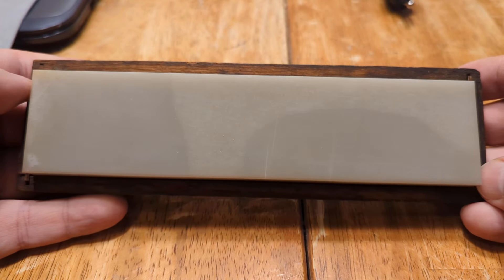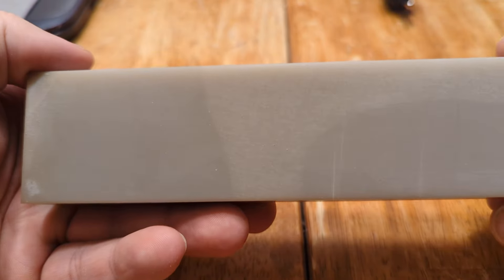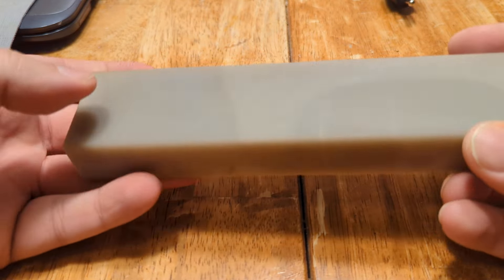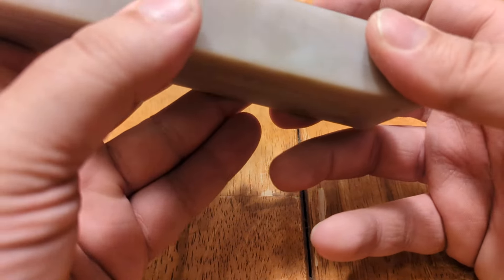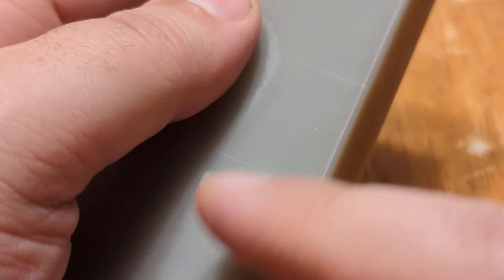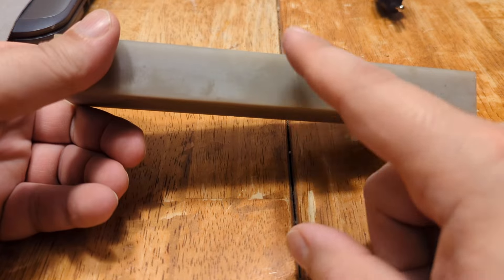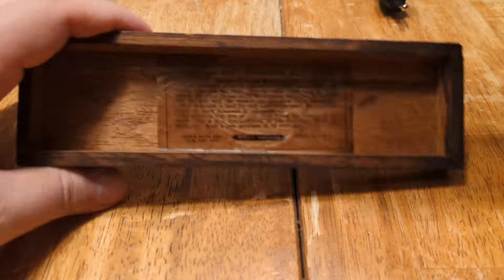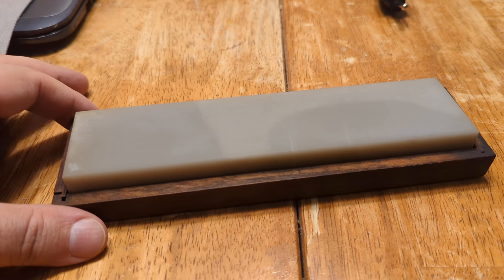Norton Translucent Hard Arkansas Oilstone Sharpening Stone Hone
Norton Translucent Hard Arkansas Oilstone Sharpening Stone Hone specific gravity 2.6176